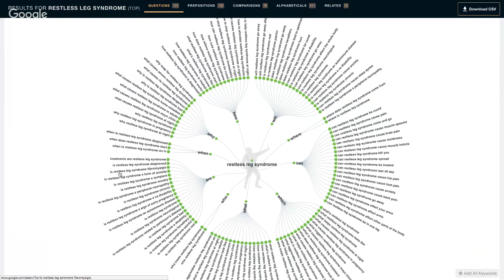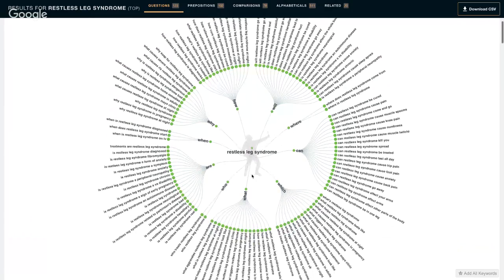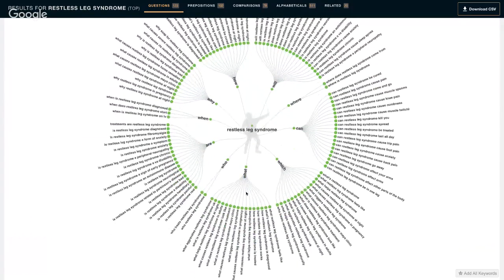LIVE Q&A Make Money Online By Blogging (Secret Sauce)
Let me know what you thought in the comments! Get Paid!

✅ What I Use To Create Videos!

Logitech C922x Pro Stream Webcam:

Neewer Photo Light Studio:

Blue Yeti Blackout Edition:

MacBook Pro Core i7 16GB Ram: